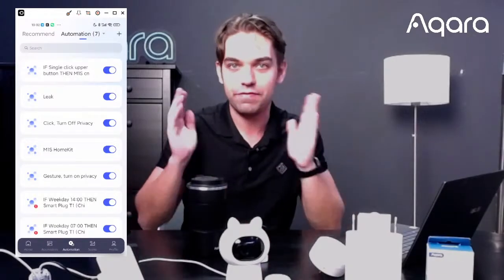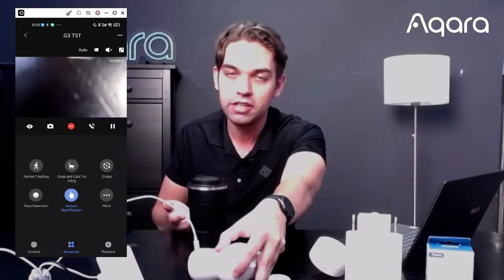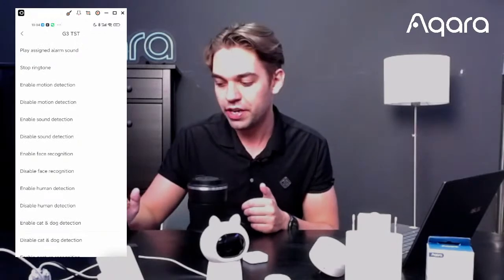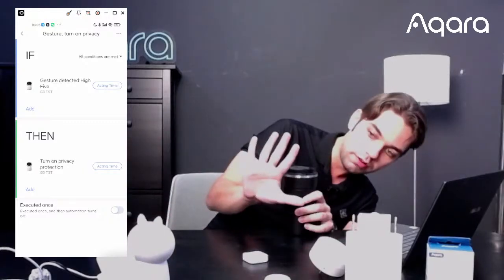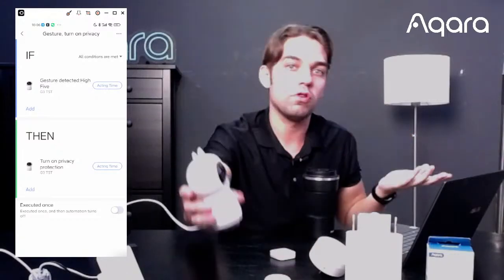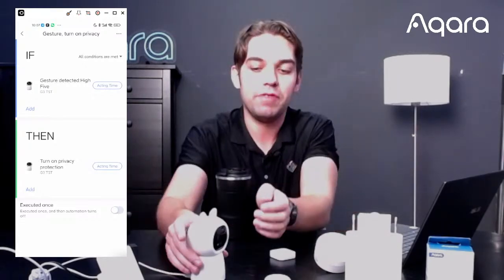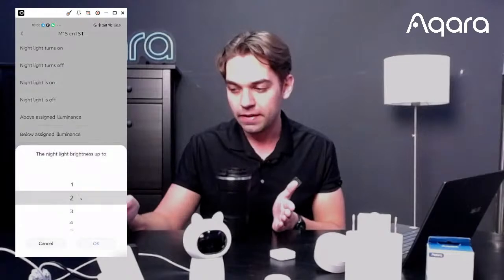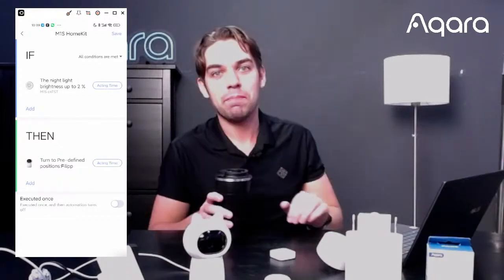Aqara Amazon US Flash Deals Stream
Simple but Useful Automations with Featured Products